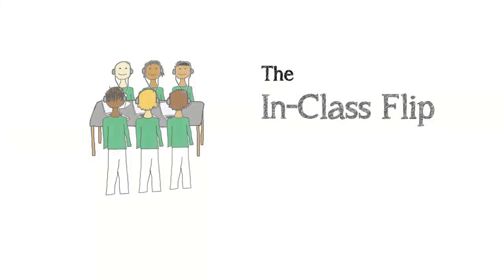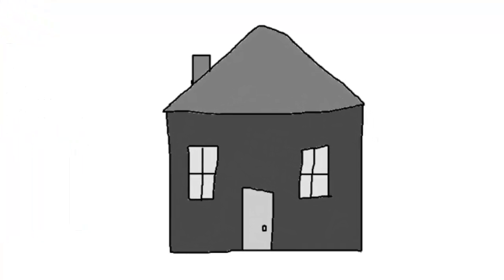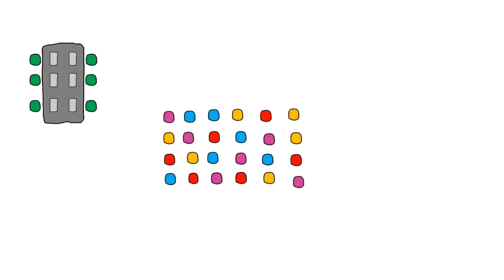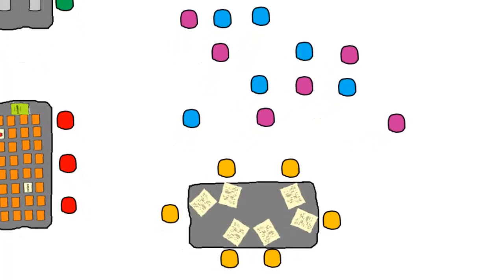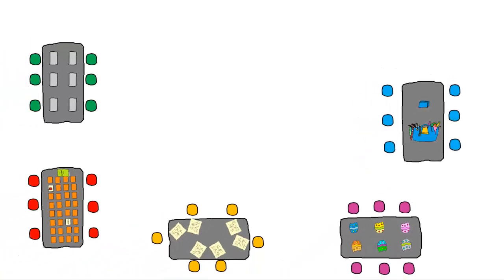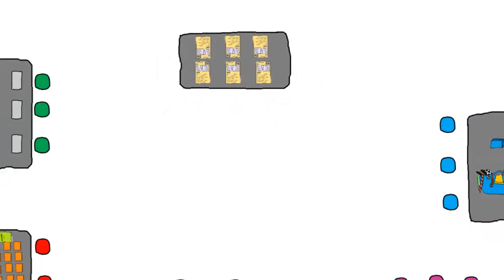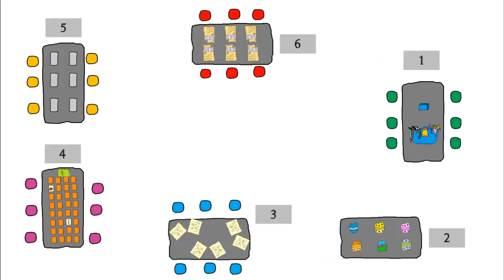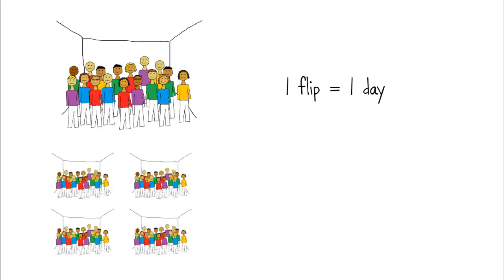The In-Class Flip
Have you been unsuccessful in flipping your classroom? The In-Class Flip offers an alternative method for using the "flipped" concept that avoids the complications of home access and student accountability. This video shows you how to do it.